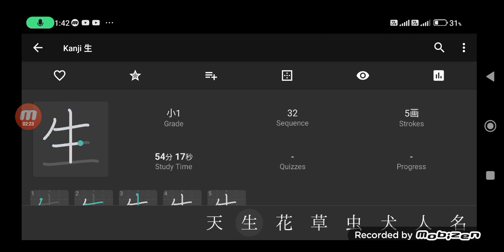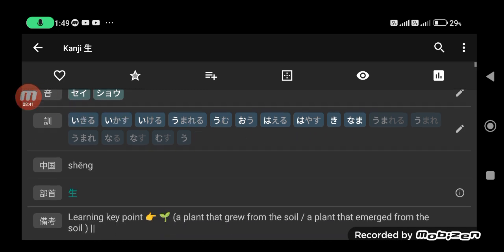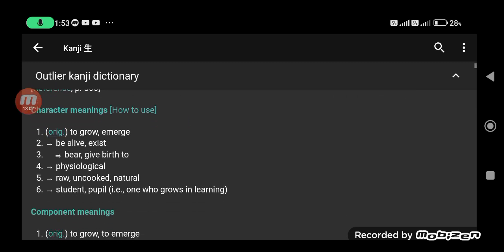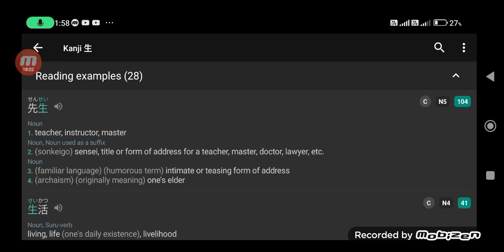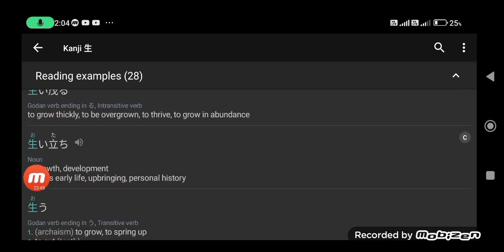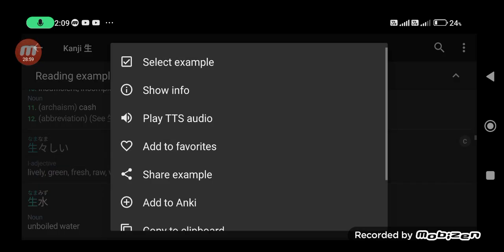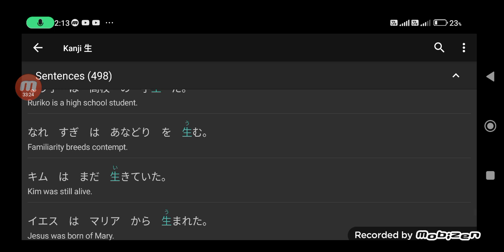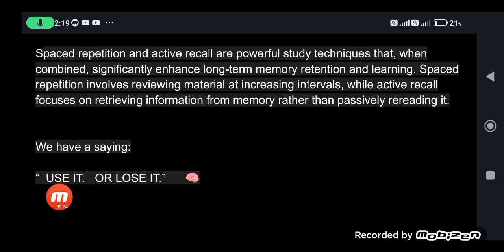Japanese Language -- Lesson 0061 - the kanji character 生